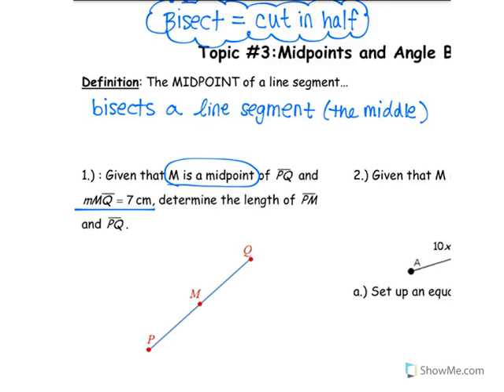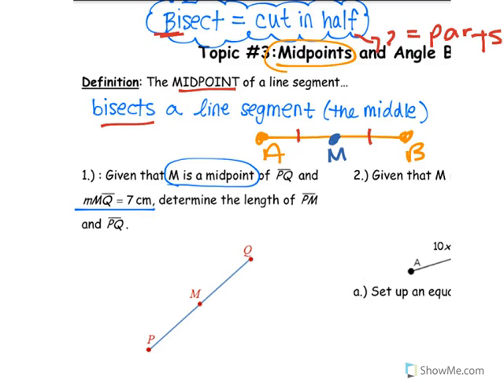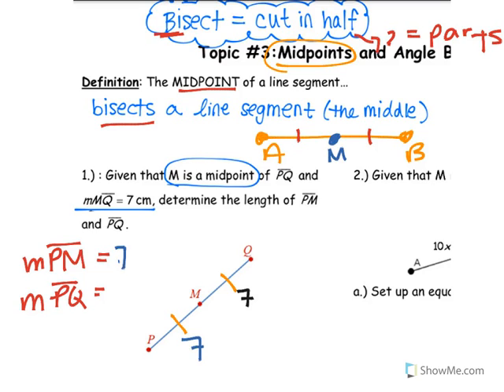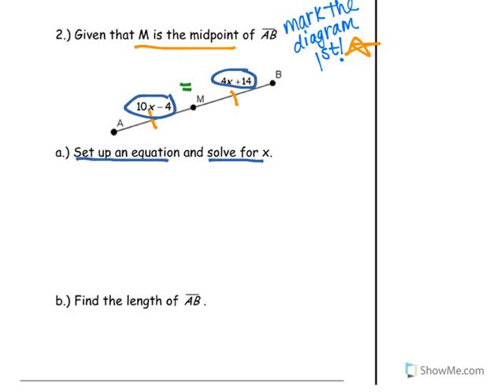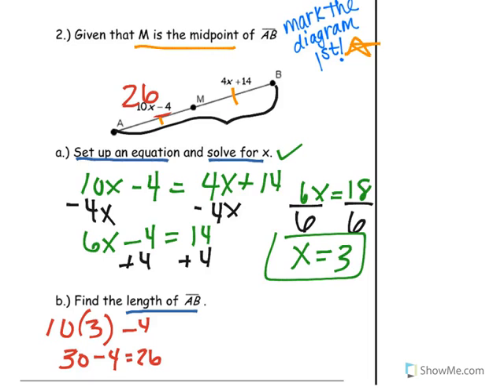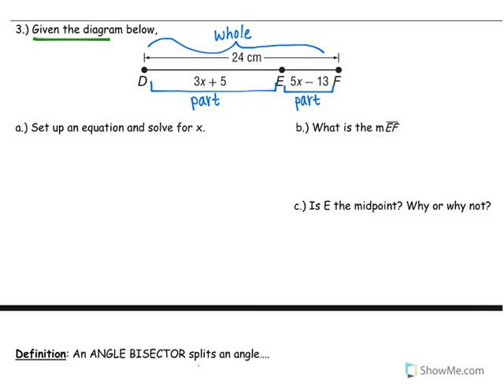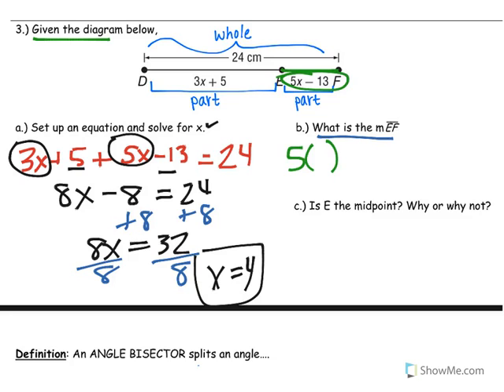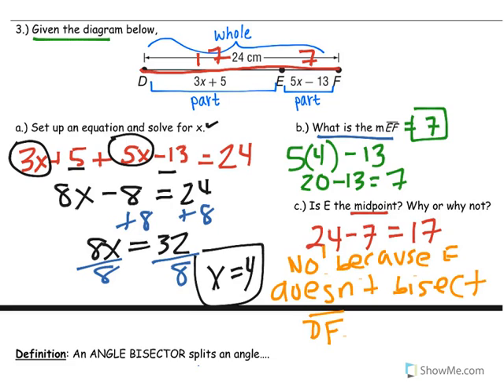Unit 1 Topic 3 Midpoints